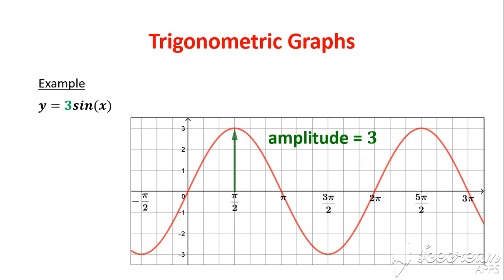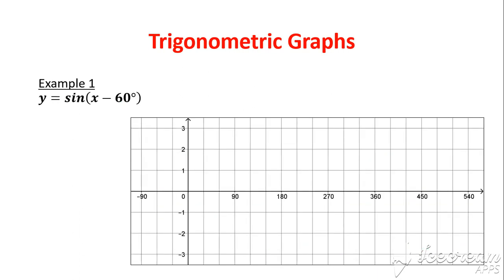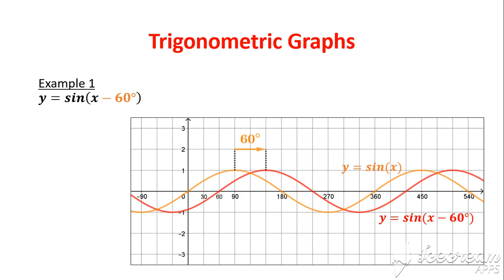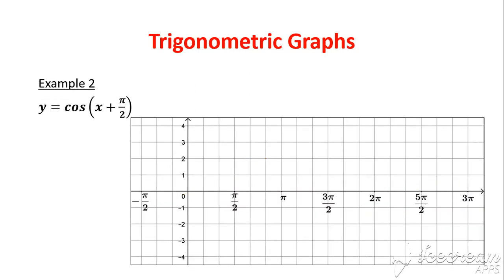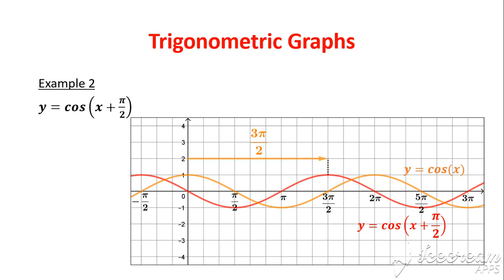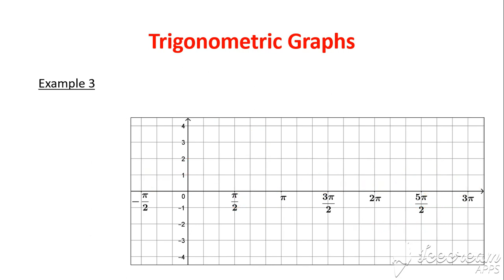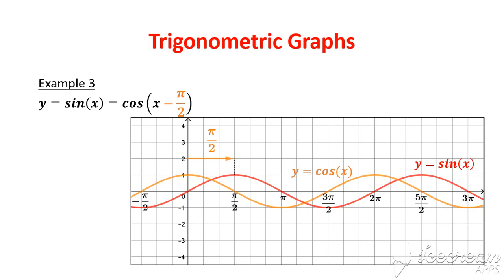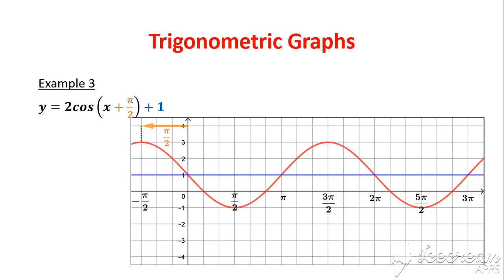L3T5 - Trigonometric Graphs #4